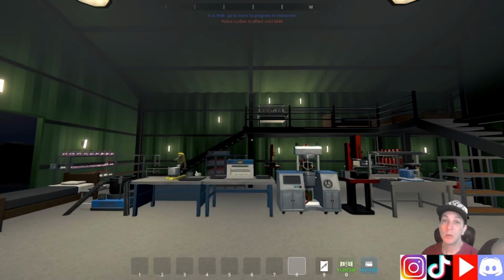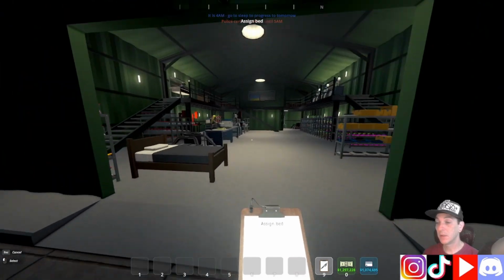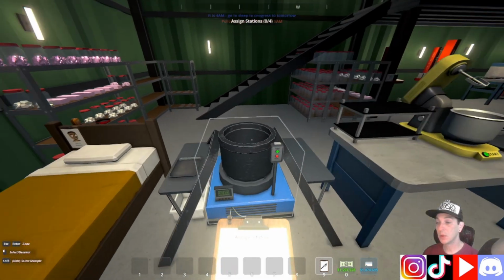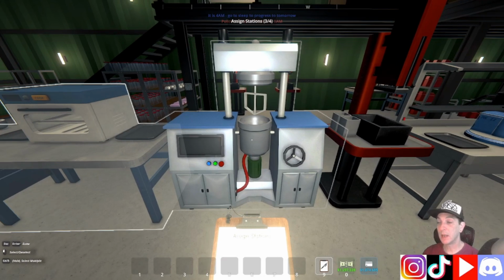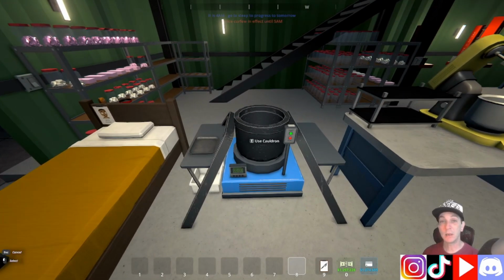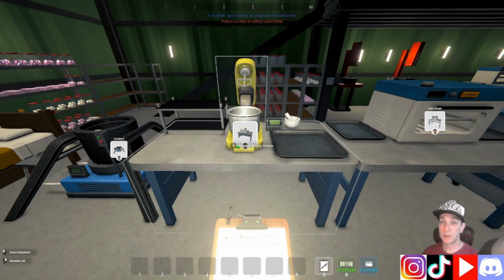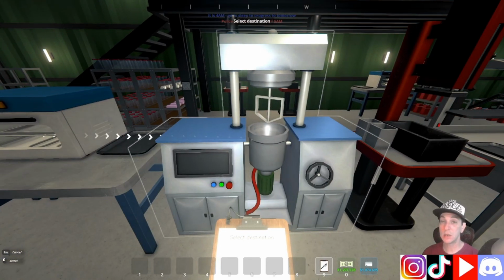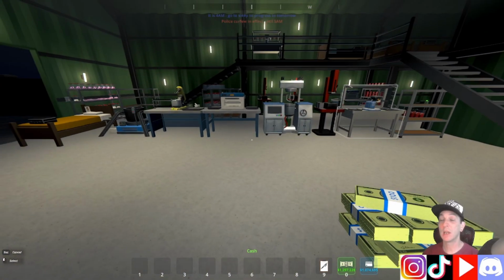SCHEDULE 1 Automation Guide pt. 2 How-To Setup Chemists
Having a hard time figuring out how to set-up the automation for your Chemists. Look no furthur!! A quick tutorial taking you throught the steps to set-up the automoation for your Chemist to run your production factory. The more work they do, the less work you have to do. More time spent on the streets pushing your products.

Have any quesotions about the game, drop them in the comments. I will answer all questions. With over 200 hours in the game, I know pretty much everyting about it.